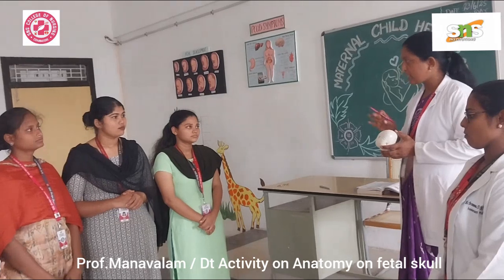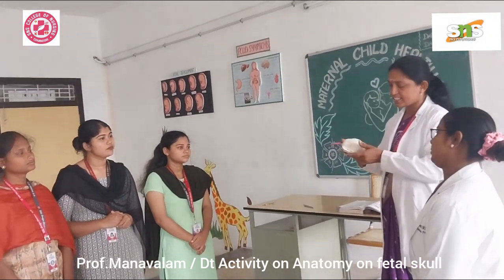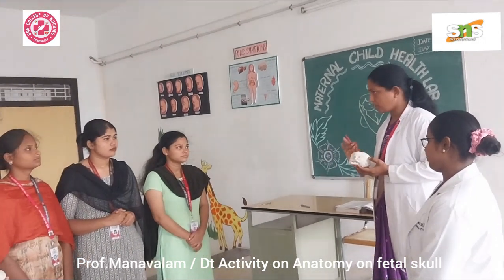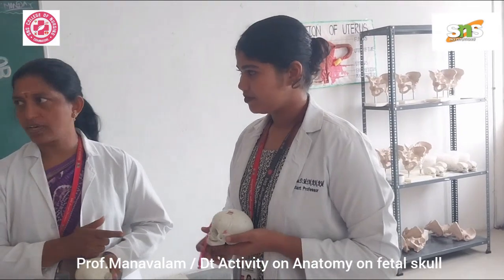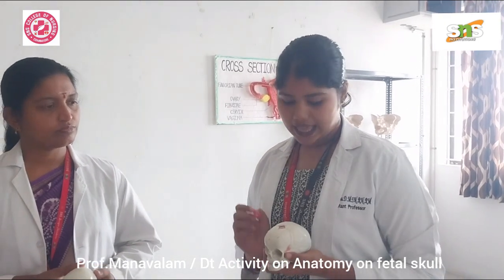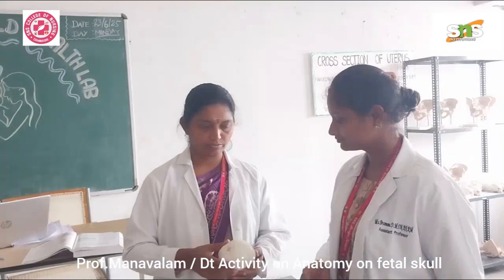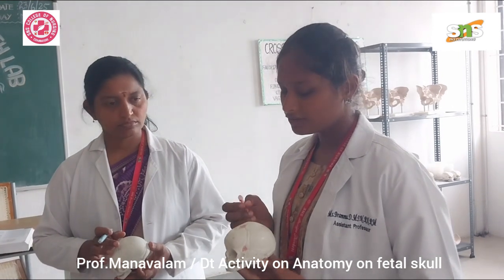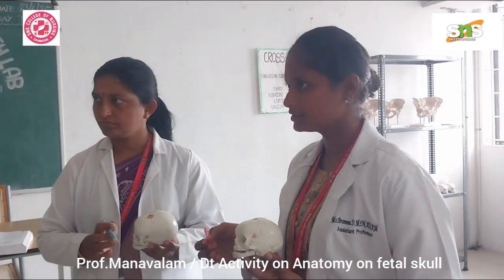Dt Activity on Anatomy of fetal skull / UNIT -II -OBG / PROF.MANAVALAM/ SNS NURSING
This video provides a comprehensive overview of the fetal skull, covering its major bones, sutures, and fontanelles. Learn the clinical importance of fetal skull anatomy in obstetrics, especially during labor and delivery. Ideal for nursing and medical students, this educational video includes labeled diagrams and explanations to help you understand molding, diameters of the fetal head, and the significance of the anterior and posterior fontanelles.